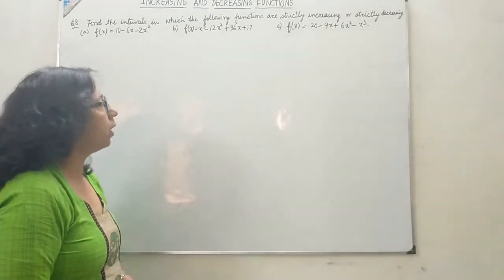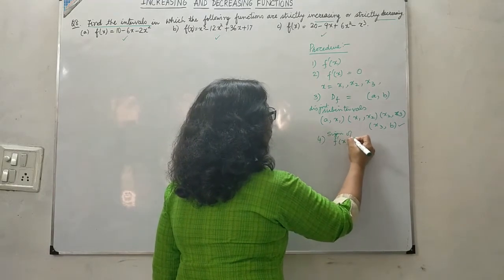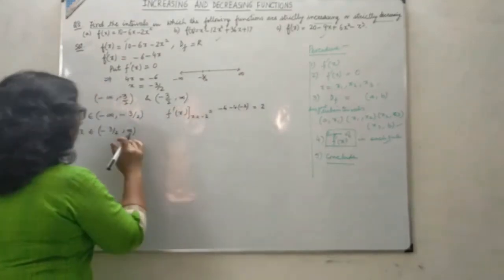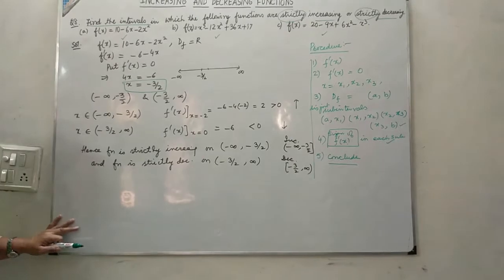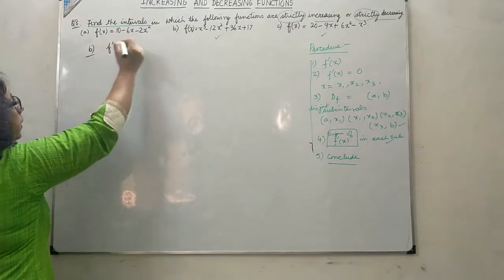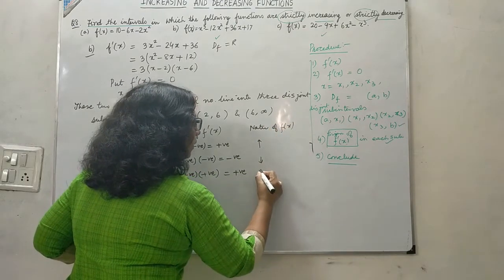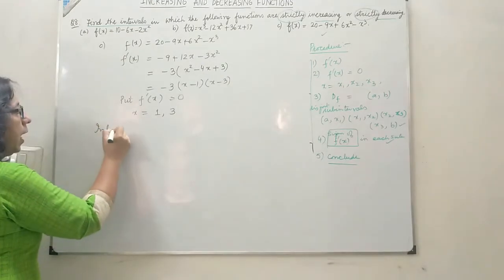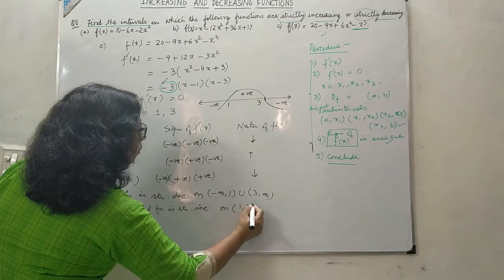APPLICATIONS OF DERIVATIVES PART - 10